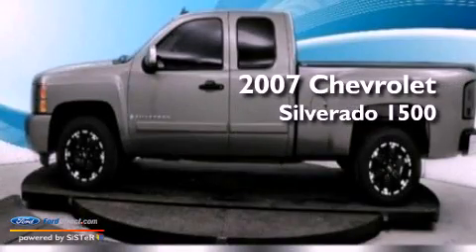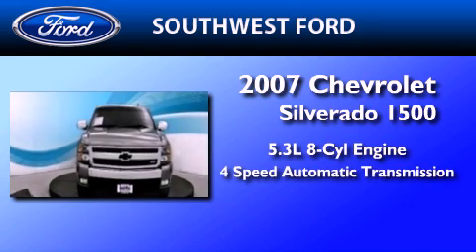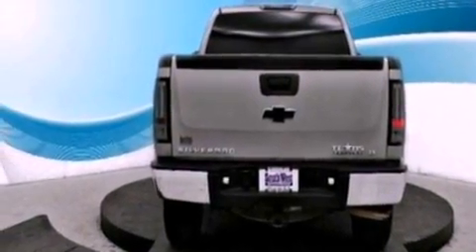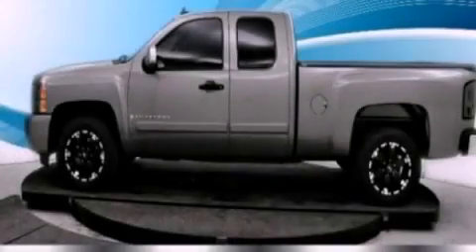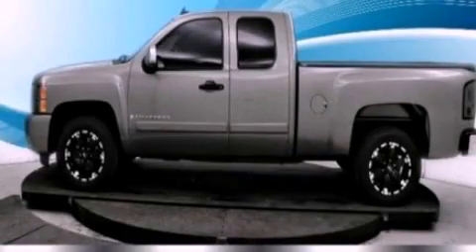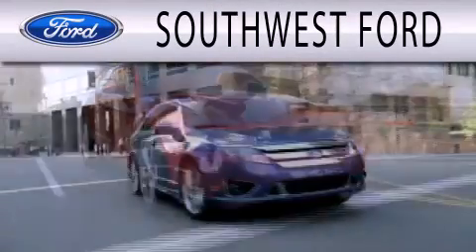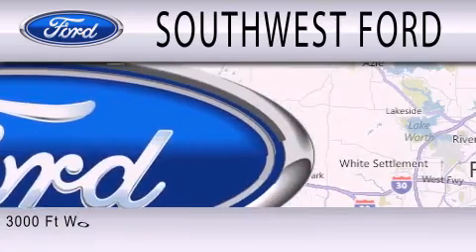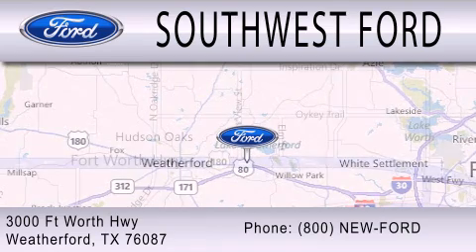Pre-Owned 2007 CHEVROLET SILVERADO 1500 Weatherford TX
Year : 2007
 Make : CHEVROLET
 Model : SILVERADO 1500
 Engine : 5.3L V8 16V MPFI OHV
 Trans . : 4-SPEED AUTOMATIC
 Exterior : GREYSTONE METALLIC
 Miles : 132,988

 Stock : 121052A

 SouthWest Ford
 800-NEW-FORD